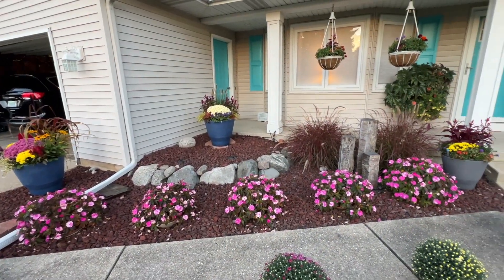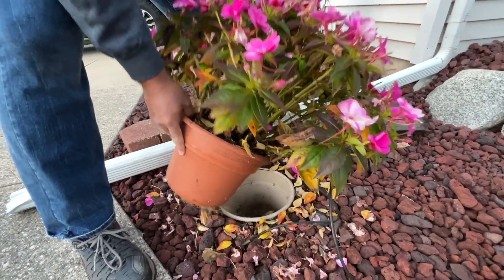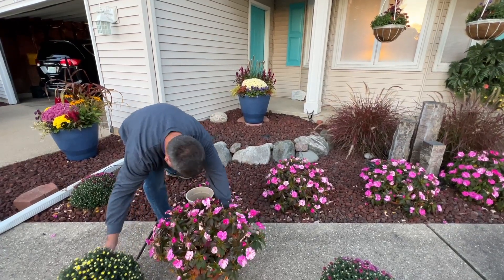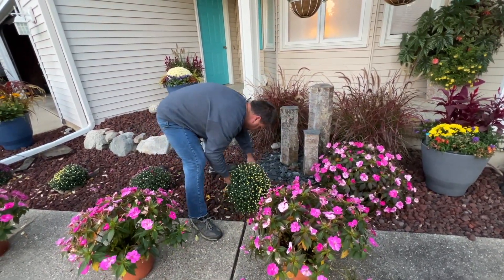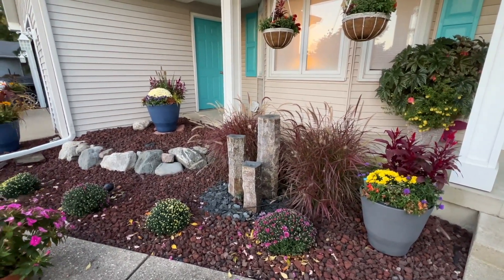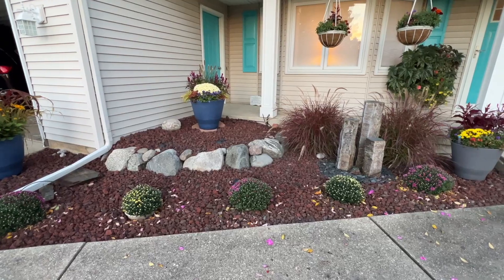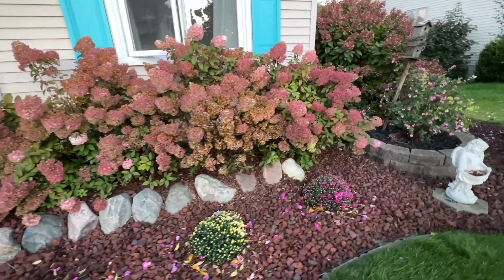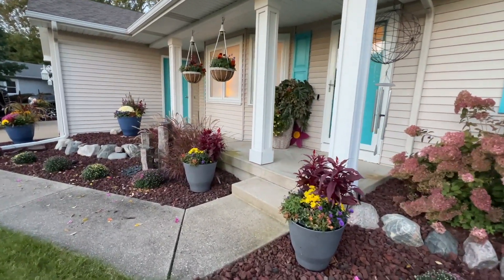Easy Fall Garden Transformation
We try to show our Fall transformation every year.  This year it isn't as drastic of a change as in years past but you can still see how we go from summer annuals to fall annuals. You can check out previous fall transformation videos: Part1 Part 2